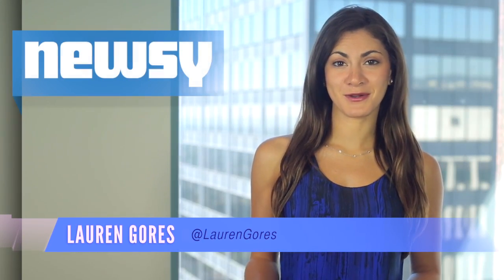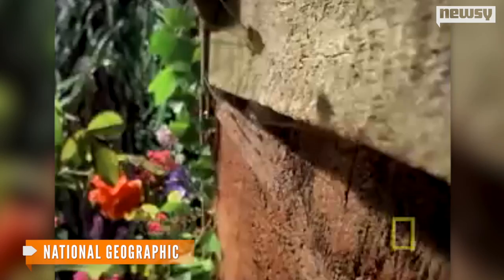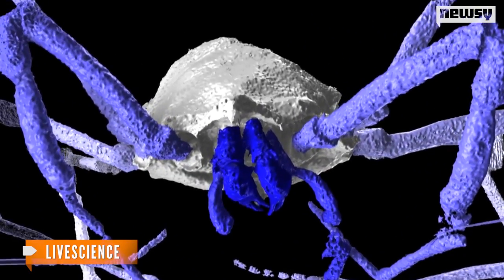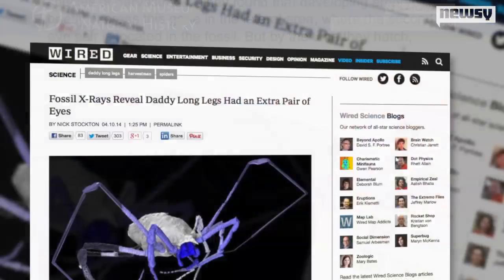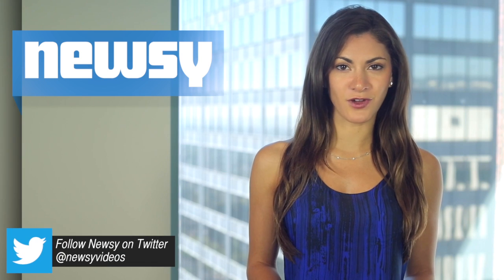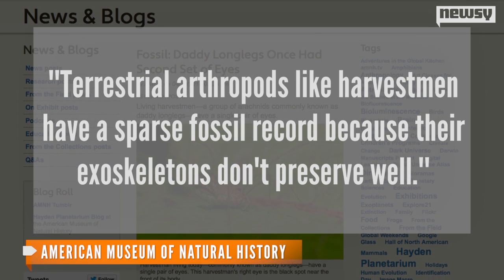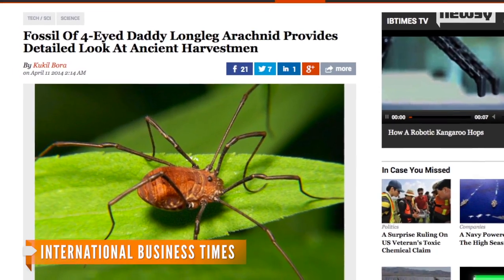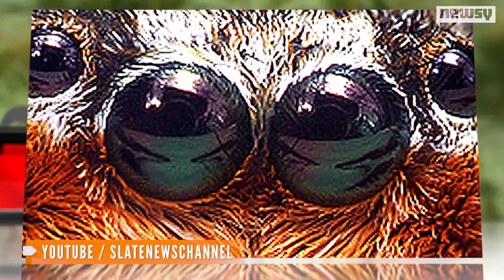Daddy Longlegs Once Had 4 Eyes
A new fossil has revealed daddy longlegs one had an extra pair of eyes. Modern species retain the gene for the extra pair but never develop them.